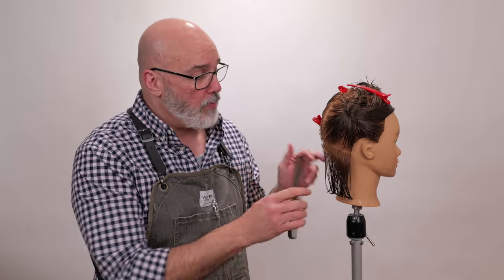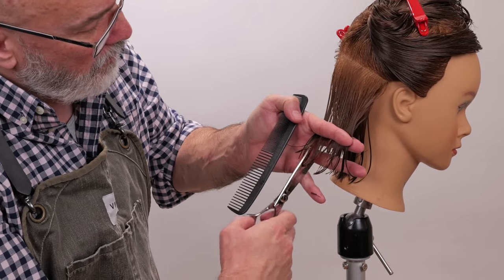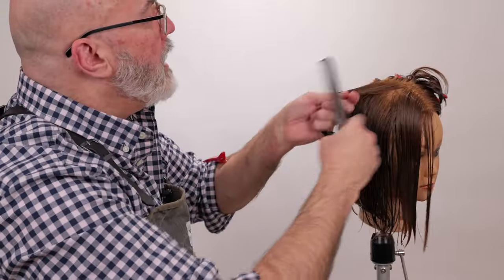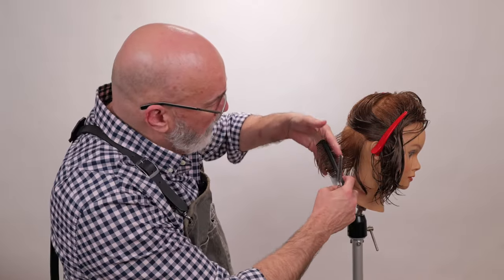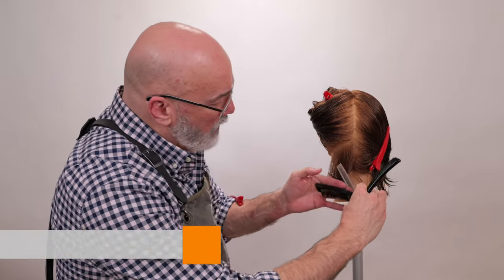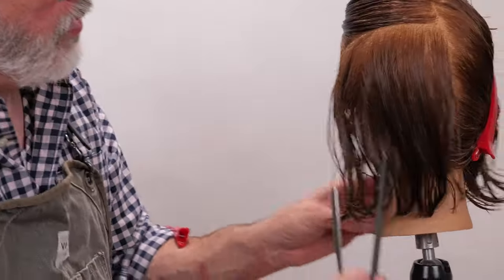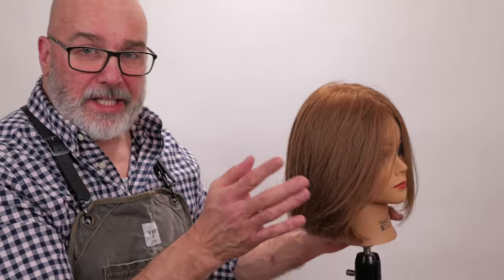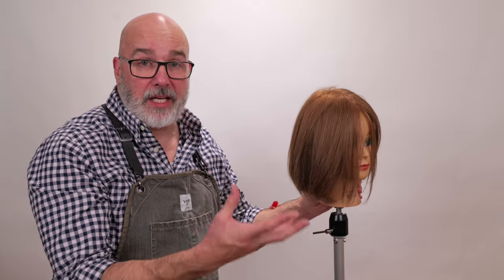One Length Bob Haircut Texturizing using a Razor vs. Scissor. See the Differences!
In this video we study the differences of texturing a one length bob style. A one length bob can either be more of a blunt cut or more of a textured layered bob. When you texturize you are giving the hair more movement, removing weight and creating layers. But the way you texturize can create a different look and feel to the final stylized look. Texturizing a one length bob can be done a number of ways. Here we compare a Feather Plier Razor vs. a Jatai Kyoto Scissors vs. a Tokyo Texturizing Scissor and see the effects and differences between them. In this technical deep dive video, you will learn how using a scissor vs. a razor to give different end results. You will also learn when you would use one over the other.

There are many bob haircut ideas which mean bobs can come in many forms. You can have short bobs, shoulder length bobs, medium bobs and long bobs. You can pair it with curtain bangs, straight bangs or no bangs around the face. It can be done on thick hair, thin hair and fine hair. It can be a blunt bob for a more sleek look or a textured bob for more movement and volume. Bob haircuts can be done on straight hair, wavy hair and curly hair. Bob hairstyles look great in a variety of colors from a blonde bob to highlights to dark hair. They all work! The bob cut is generally a low maintenance hairstyle that's easy for everyday wear. It's the most popular women's haircut and one of the most versatile hairstyles!

Watch this textured cut bob tutorial and learn the different ways to create texture in a bob and the effects of them.